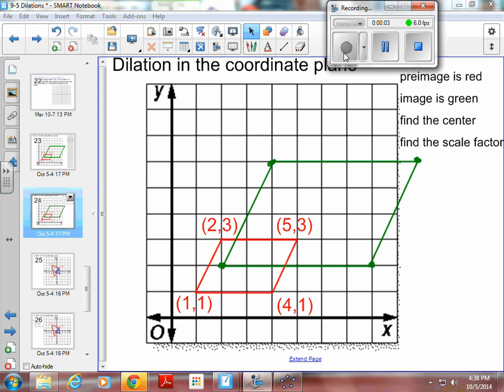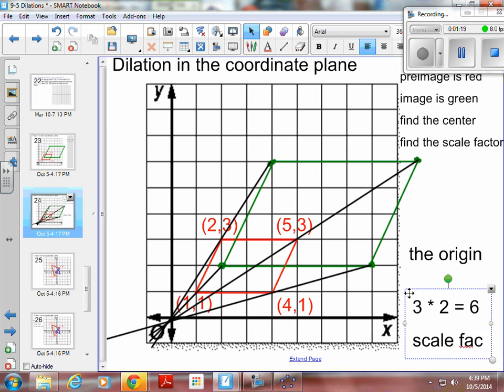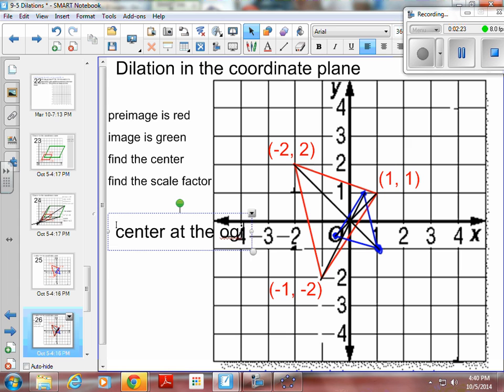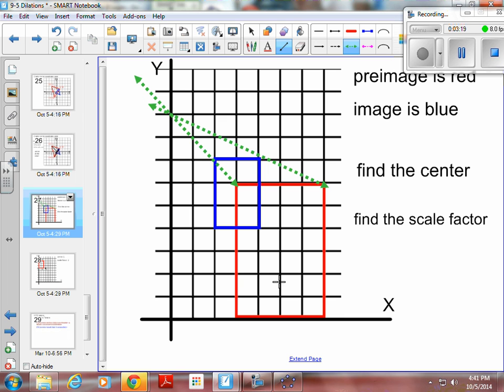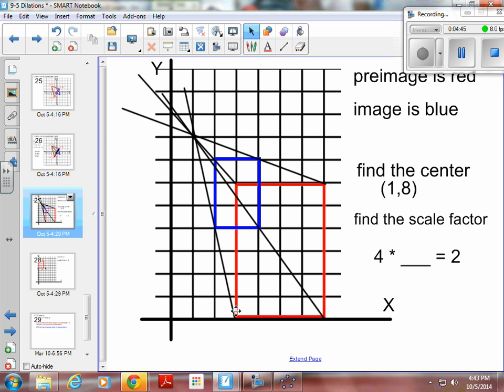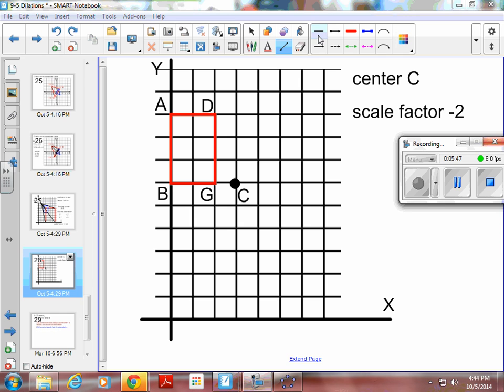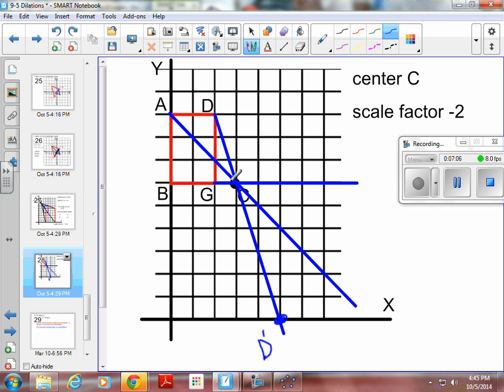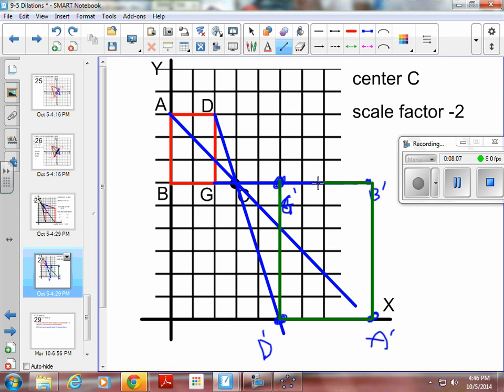9-5 Example 4 - identify scale factor - dilation not origin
identify the scale factor on a graph
Identify the center of a dilation on a coordinate grid